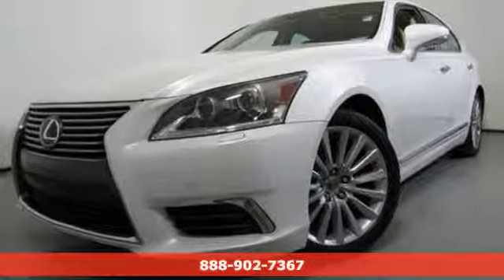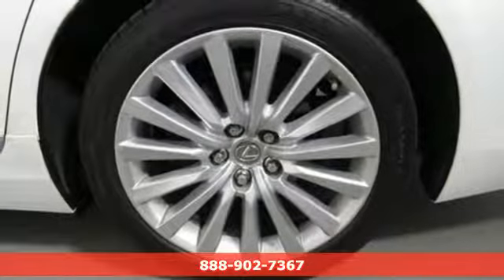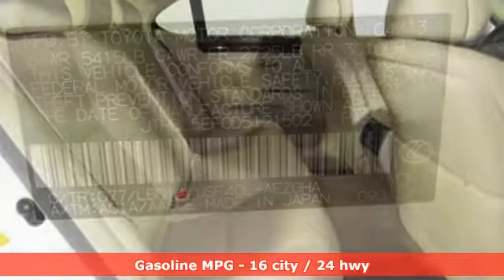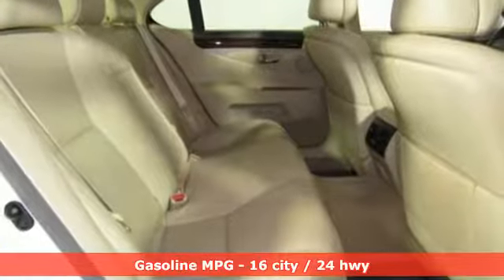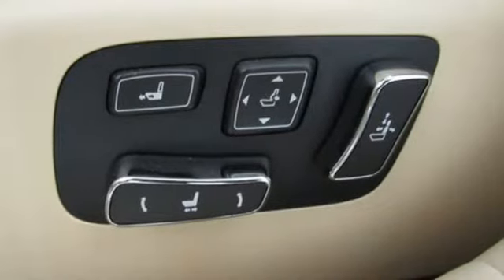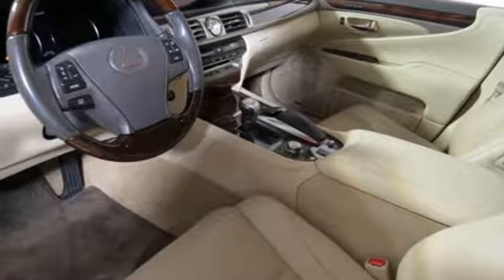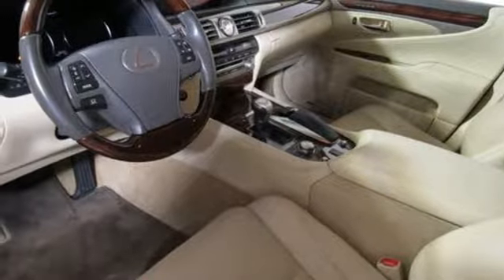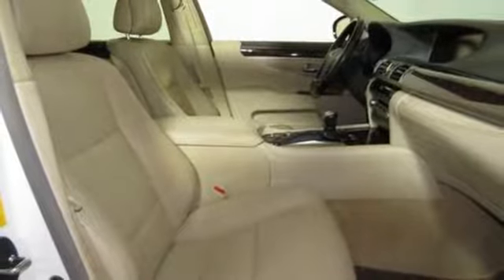Used 2013 Lexus LS Cary Raleigh, NC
Year: 2013
Make: Lexus
Model: LS
Trim: 460
Engine: 4.6L V8 DOHC 32V VVT-iE
Transmission: Automatic
Interior: Tan
Mileage: 56241
Stock #: AP29528
VIN: JTHBL5EF0D5121502
ONLY 56,239 miles on ONE of the ABSOLUTE CLEANEST 2013 Lexus LS460 Luxury sedans...ANYWHERE!!! This Lexus LS460 has a CLEAN CARFAX, has a GREAT Service and Maintenance History at the Lexus dealership, has the Blind Spot Monitor with Rear Cross Traffic Alert, Cooled and Heated seats, Navigation, Intuitive Park Assist, Front & Rear Park sensors and the 19" 15-spoke LexusSport wheels. This Lexus LS460 sedan is an EXTREMELY NICE CAR!!! brbrEdmunds.com says... "Lexus steps up its game with the new 2013 LS 460. The driving experience and interior trappings now stack up better to the best from Europe, while the Lexus brand pillars of bulletproof quality and relative value carry on. It has the looks, technology and driving demeanor to better compete for new buyers, while still possessing those safe and dependable attributes that have kept loyal Lexus customers coming back for more."brbrKelley Blue Book says... "It could be argued that the 2013 Lexus LS is the most boldly-styled full-size luxury car on the market. The LS still delivers the supple ride, comfortable interior and reliability Lexus buyers demand."brbrAwards * ALG Best Residual Value * 2013 KBB.com Brand Image Awards * 2013 KBB.com Best Resale Value Awards * 2013 KBB.com 5-Year Cost to Own AwardsbrbrStarfire White Pearl with Premium Tan Leather Seats, Automatic, 4.6L V8 engine with 386 Horsepower for Great Power and Performance. brbrEnjoy the Comfort, Convenience, Styling and Technology with the Power Sunroof, Rearview Camera, Soft Close Doors, Power close trunk, Premium Sound with CD and Satellite radio, Bluetooth, Heated wood steering wheel, LED lights, Push Button Start and the Elegant interior wood trim...this is a VERY NICE car!!!brbrAt Audi Cary, we performed a detailed pre-owned inspection on this Lexus. Our detailed process is designed to ensure that all of our pre-owned offerings meet a high level of cosmetic appearance and mechanical operation that our clients deserve. brbrDue to our aggressive pricing, please call to check on the availability of this vehicle. Purchase from a dealer that has been selling New and Pre-owned cars in North Carolina since 1969.

Audi Cary in Cary, NC treats the needs of each individual customer with paramount concern. We know that you have high expectations, and as a car dealer we enjoy the challenge of meeting and exceeding those standards each and every time. Allow us to demonstrate our commitment to excellence!